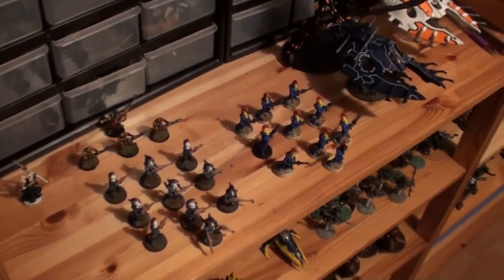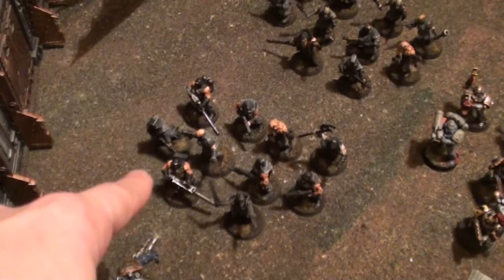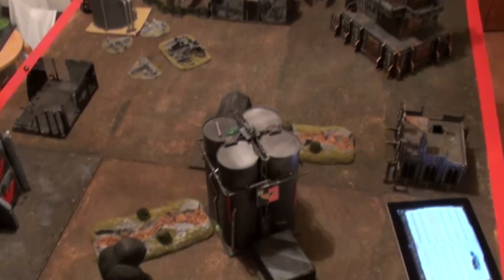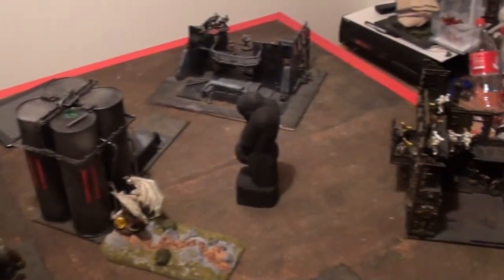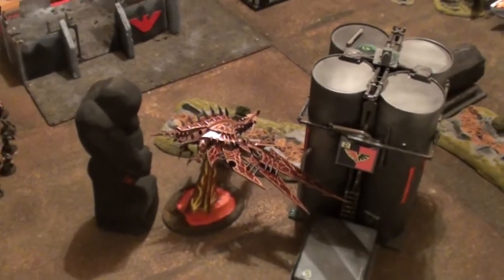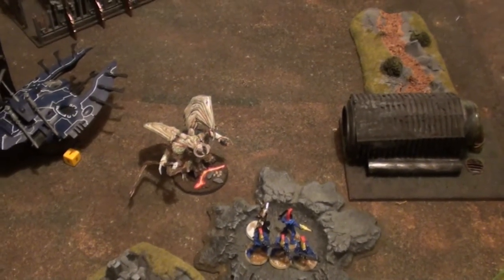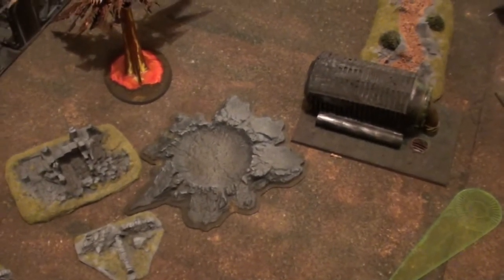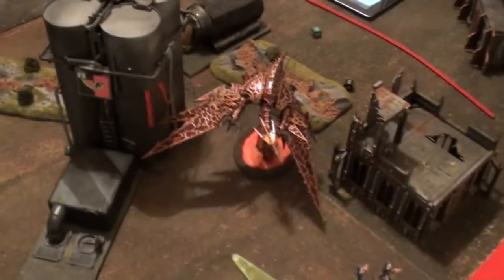Chaos Space Marines vs. Eldar 1250p BATREP Purge The Alien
Back to normal batreps! CSM goes one on one with the Eldar in a LONG time! Who gets more killed and shall the Psychic powers play a bigger part in this, than the Torrent flamers? Table is filled with ruins and obstacles, do they favor the Nurgleheadz or the sneaky Eldar...